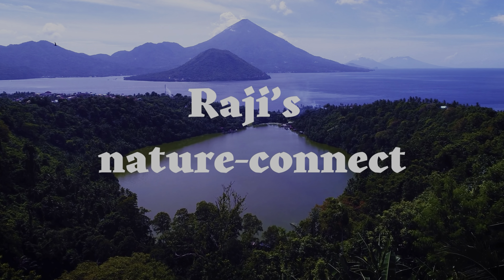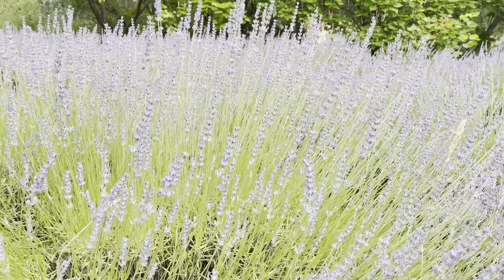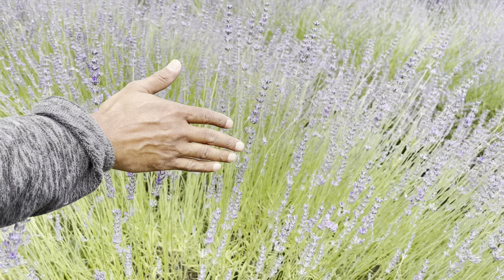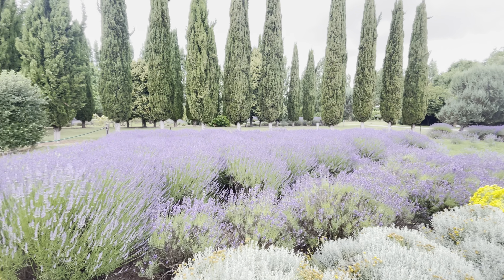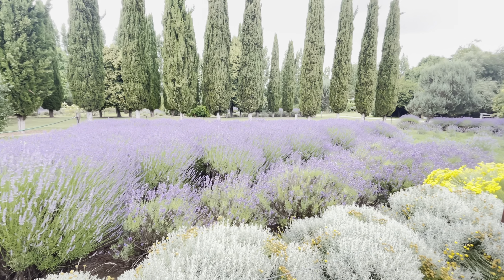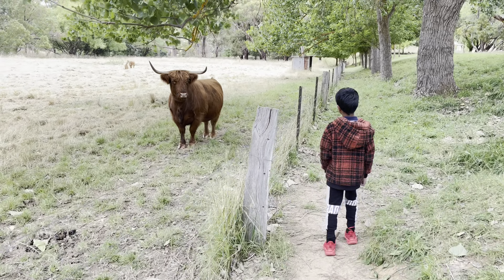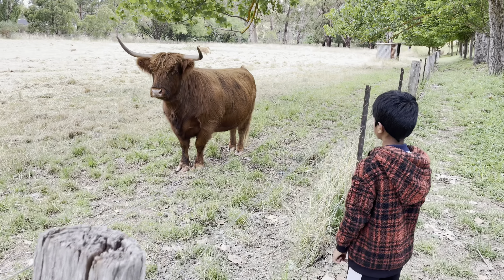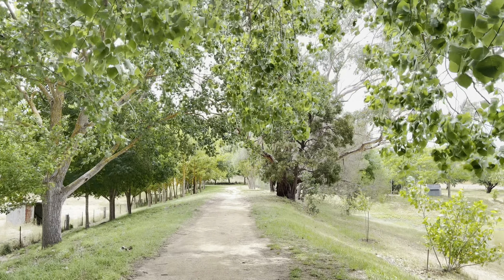Lavender Farm || Daylesford || Victoria